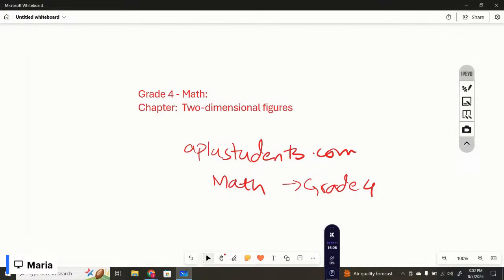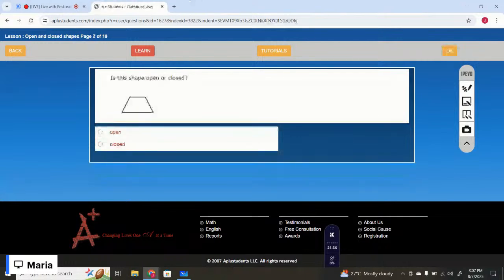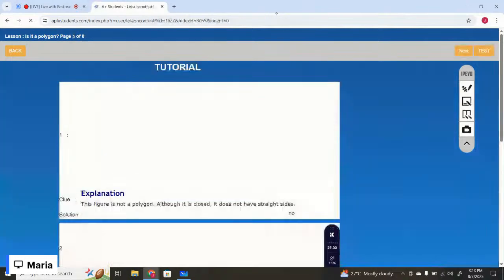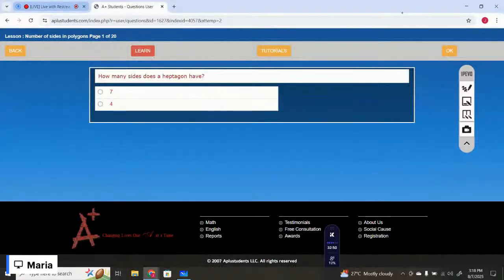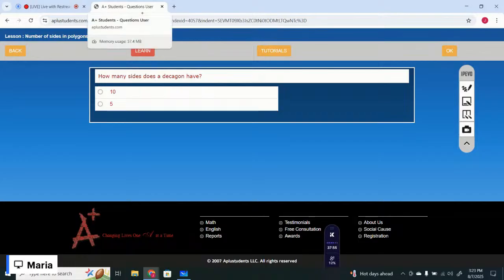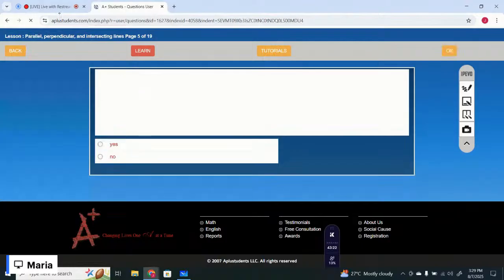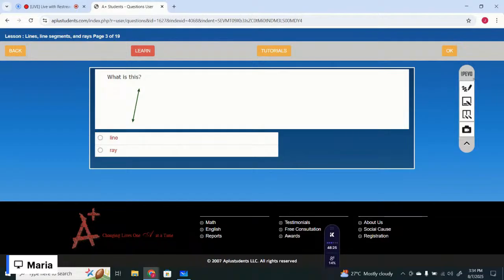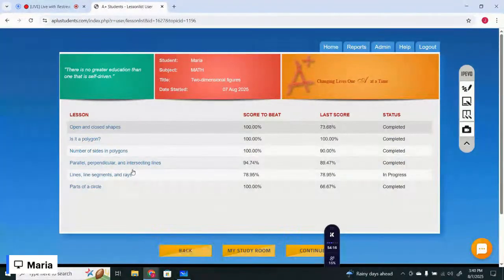Grade 4 - Math: Two-dimensional figures